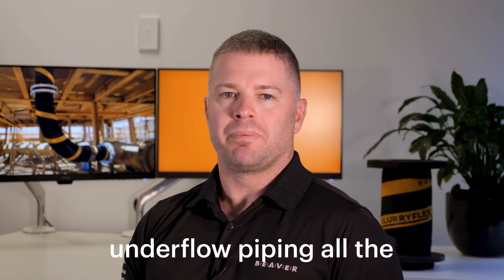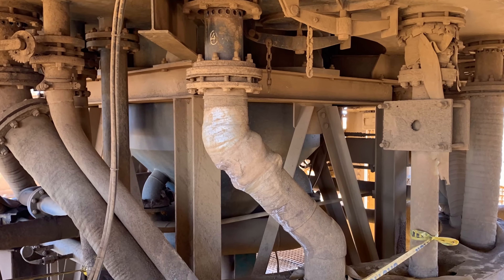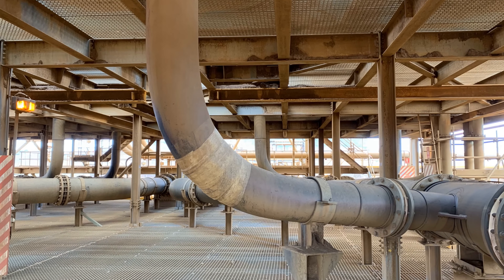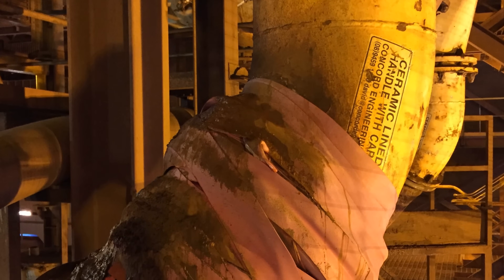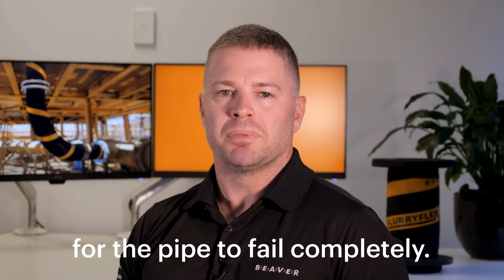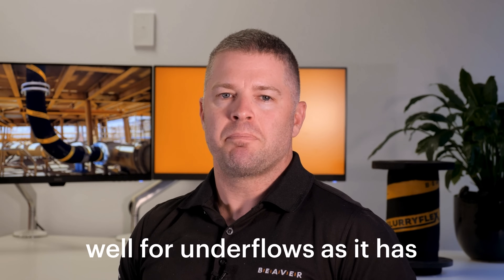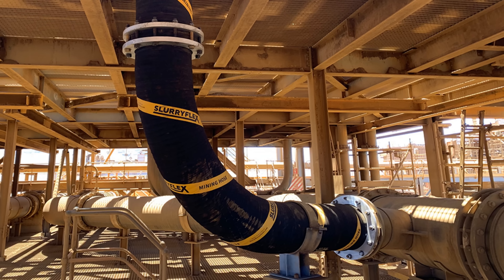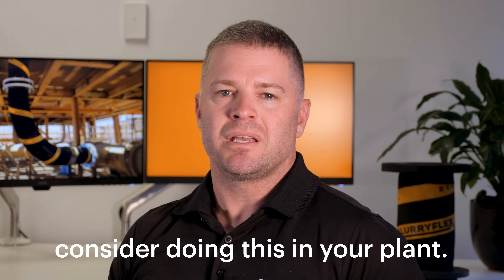Simple idea to improve wear life of cyclone underflow piping by up to 600%